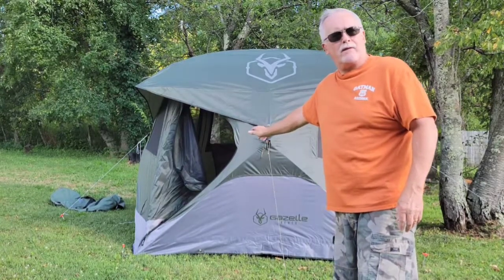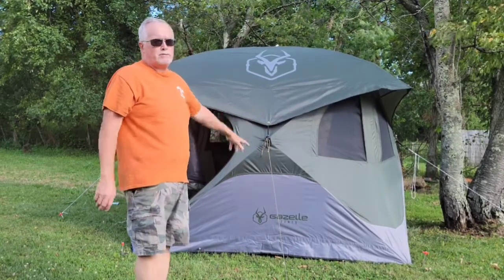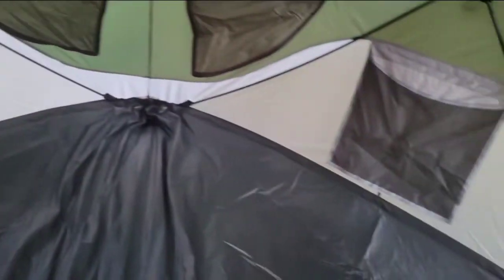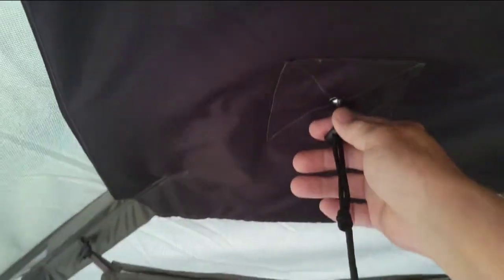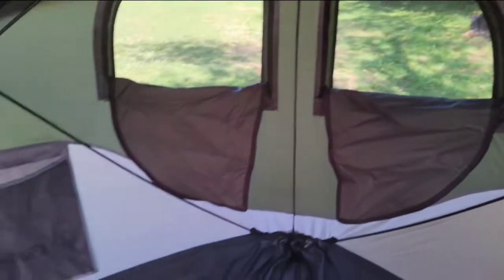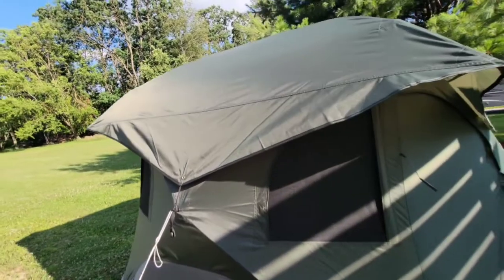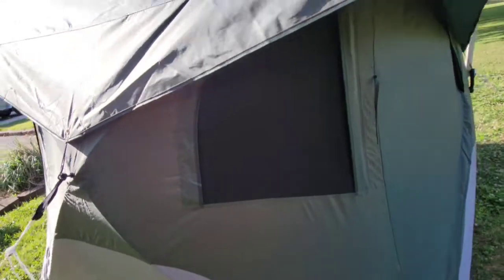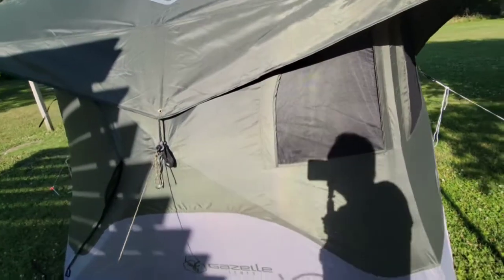Gazelle T4 in Alpine Green / Jeep Camping / What a tent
New Gazelle T4 hub tent setup and early  review